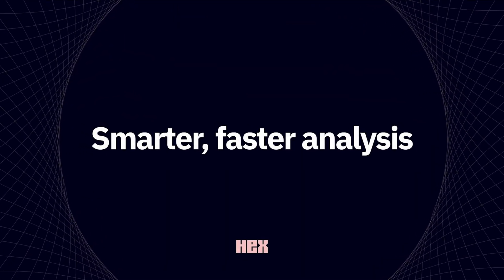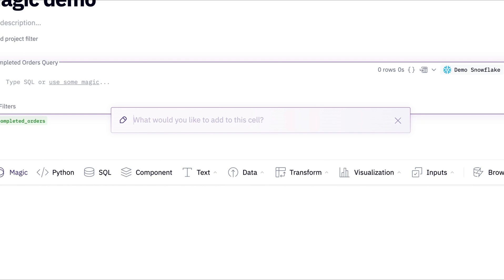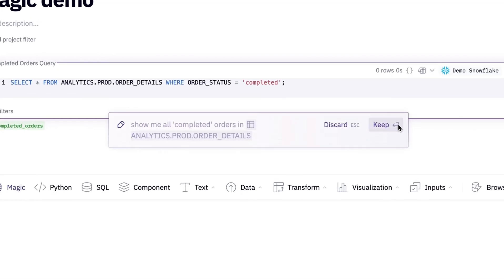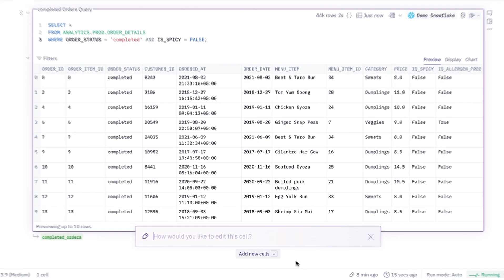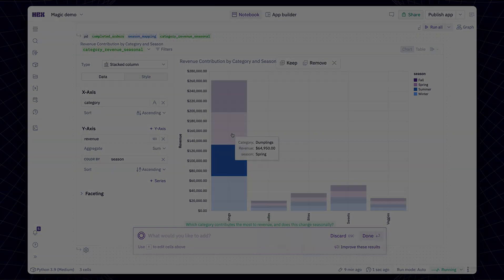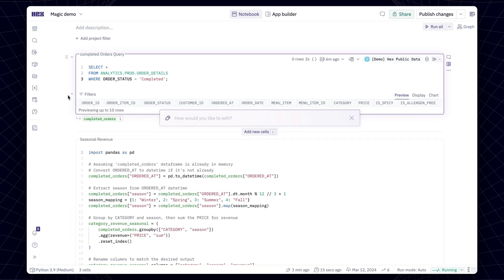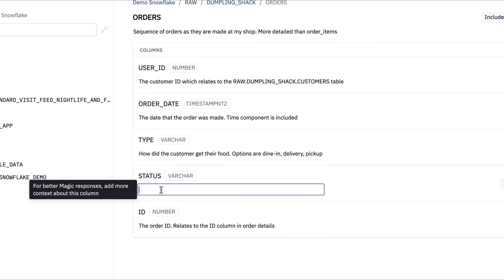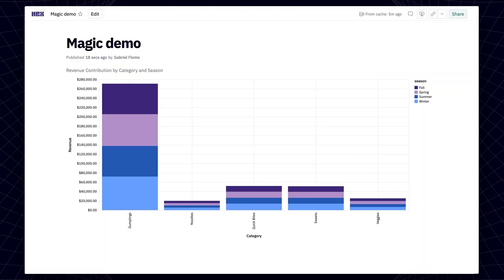Magic AI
Magic is an AI assistant that helps write, edit, and debug queries and code— right in your Hex notebook. It uses metadata from your warehouse and data model to write complex, accurate SQL.